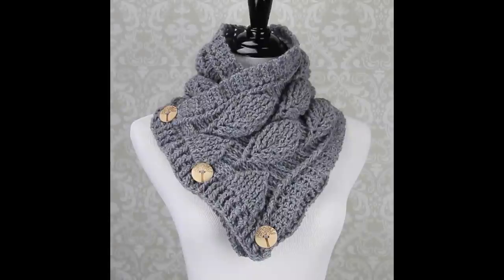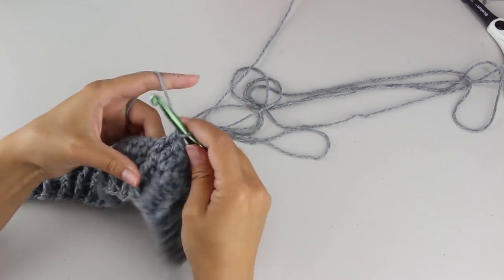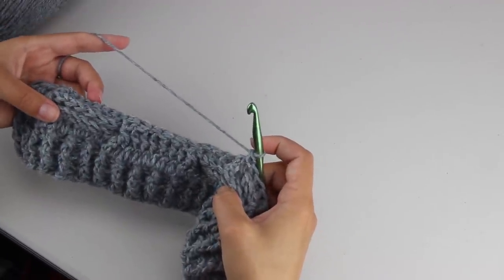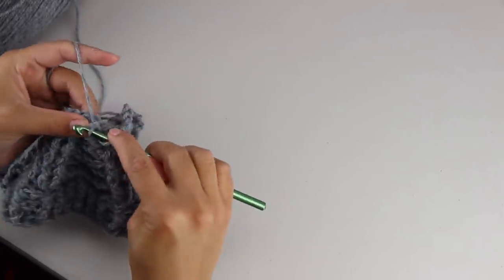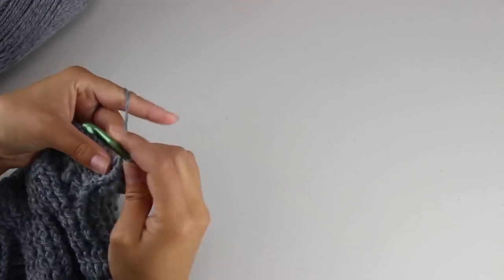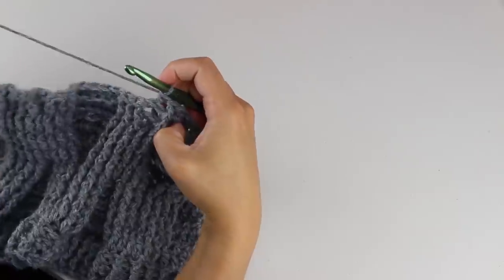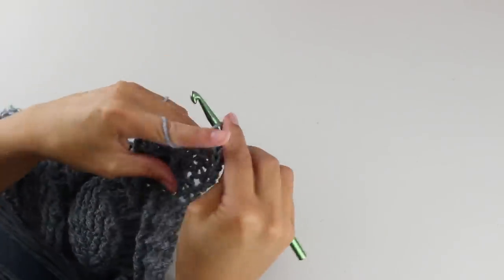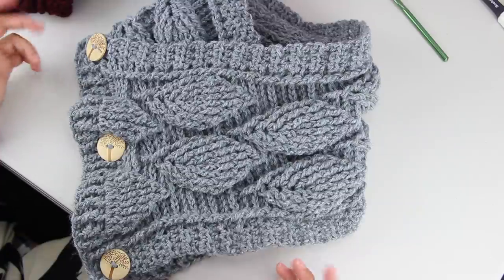Autumn Leaf Cowl (with buttons) | FREE Crochet Pattern Tutorial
This is an intermediate level free crochet tutorial on the Autumn Cowl (with buttons).  It’s a beautiful leaf pattern, perfect for the fall!  You should be comfortable with front post double crochets (FPDC), back post double crochets (BPDC), FPDC increases/decreases, BPDC increases/decreases and half double crochets (all US versions) before you attempt this pattern.  When working up the pattern to do an infinity style cowl WITH buttons, only do the leaf pattern repeat a total of 3 times.  When crossing it over in front to form a point, complete the leaf pattern repeat a total of 4 times.

**You can now purchase an ad-free-written version of this pattern for $2 US

The leaf pattern repeat starts at approximately 7:09 into the video.  So if you need to re-watch the pattern, you can start the video marker at this point.

You can purchase the tree buttons shown in this video

You can find the perfect yarn for this project

If you need to learn how to do a front/back post double crochet, you can check out this video for help:

If you need to learn how to do a half double crochet (us version), please go

If you have any questions/comments, please leave them down below!  Happy crocheting, Everyone!